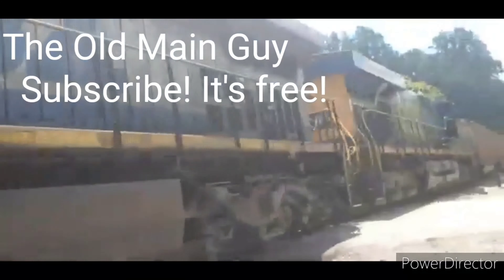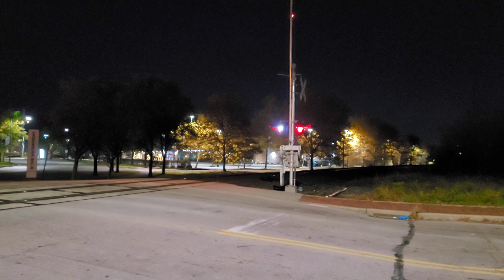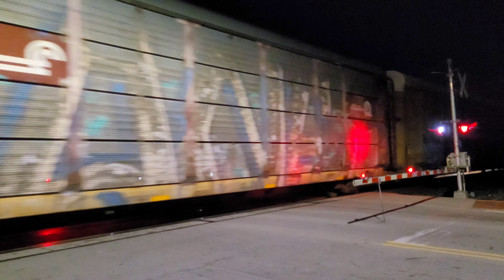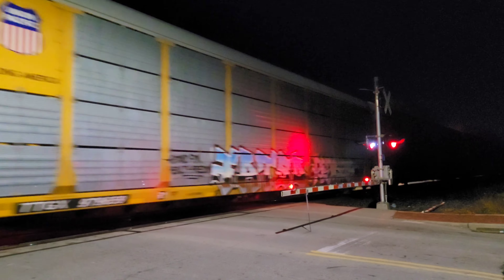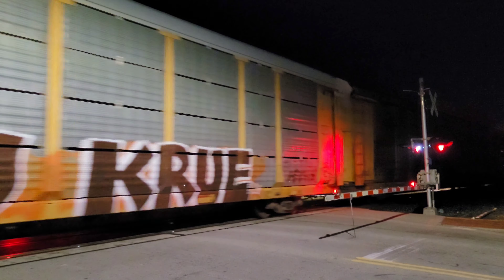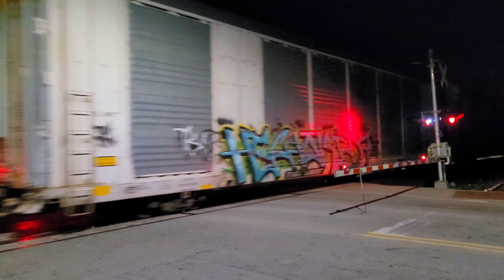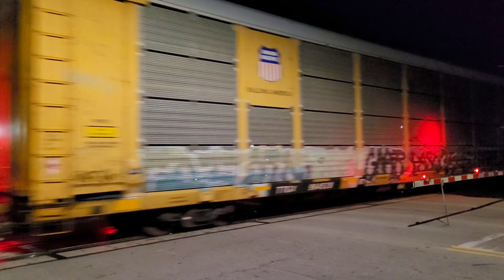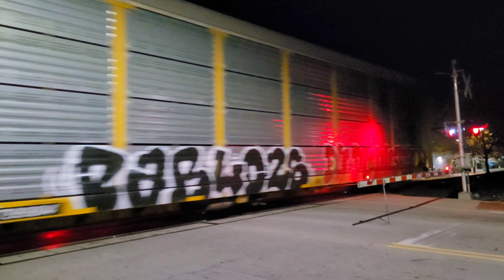Long CSX autorack train with a couple fallen flags in Homestead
CSX empty autorack train M217 heads westbound through Homestead, Pennsylvania crossing Amity Street, on its way to O Bannon, Kentucky. Filmed on November 3, 2022 at 11:24 pm.

Note the Conrail and Chicago & Northwestern autoracks in the mix!

Locomotives: CSX 3265, a GE ET44AH (3rd gen K5HL horn), and CSX 3344 (DPU), a GE ET44AH